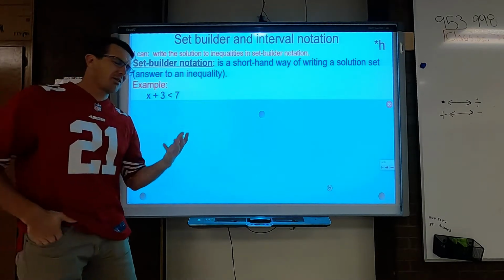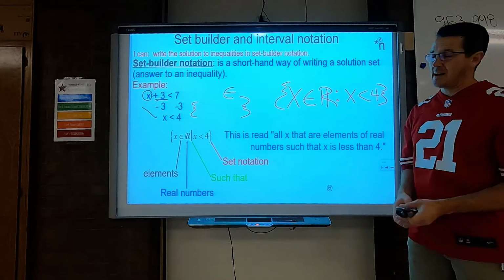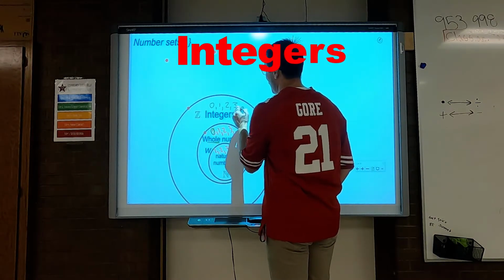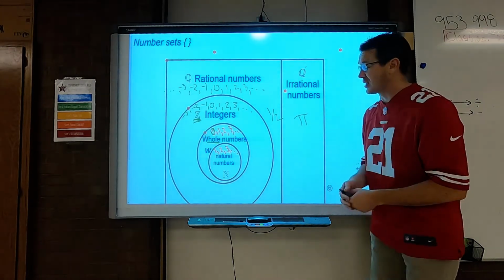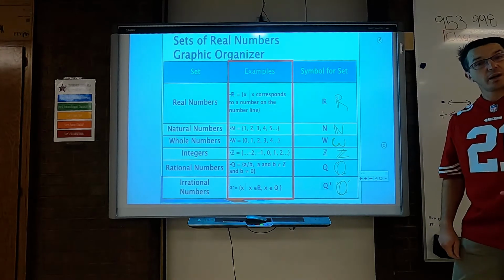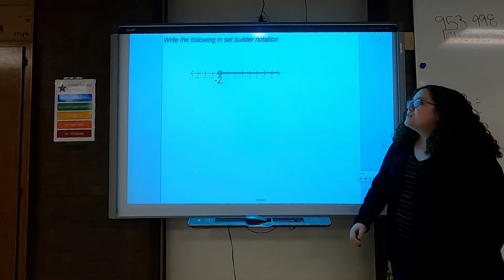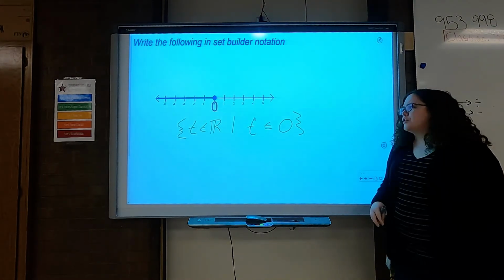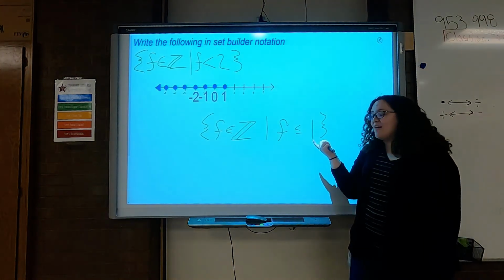Set Builder Notation Part 1